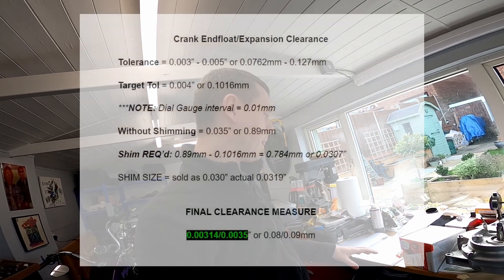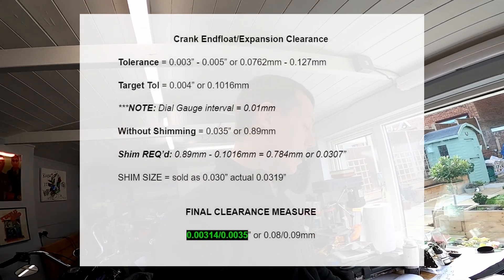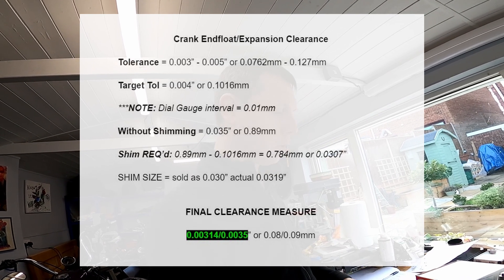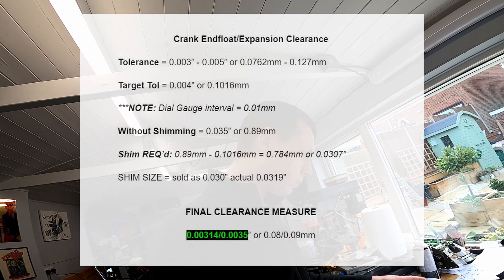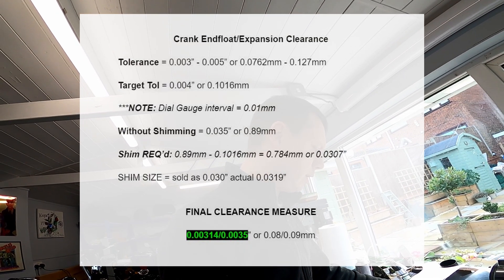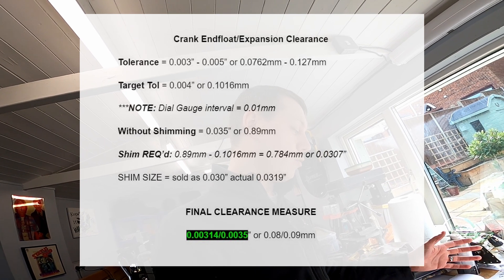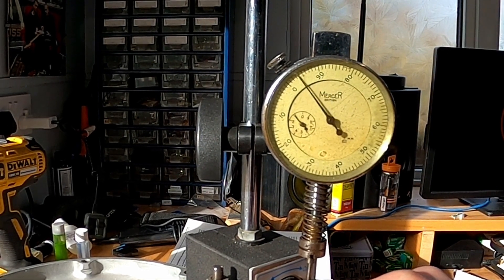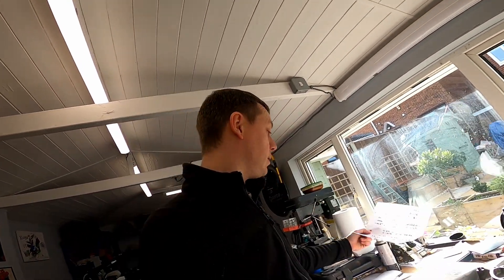How To Set End Float | BSA C15 STAR ENGINE TO REBUILD | Ep.6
In this episode I explain how I determined the required shimming to achieve the correct crank clearance or end float on the 1959 BSA C15 Star engine.

❱Setup So Far:
Helmet - Ruroc Atlas 2.0 (Raw Carbon)
GoPro Hero 8 Black - Bought Used
GoPro Case (Artman)
GoPro Arms (HYCKee)